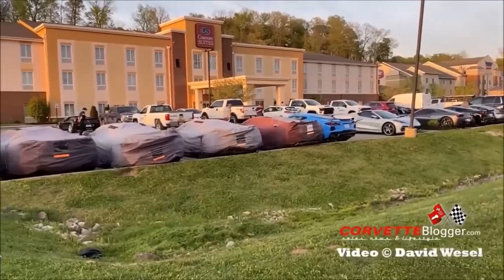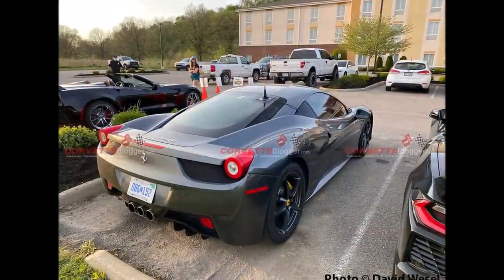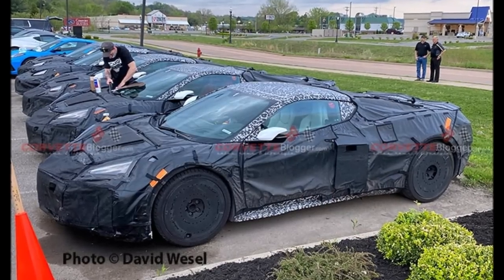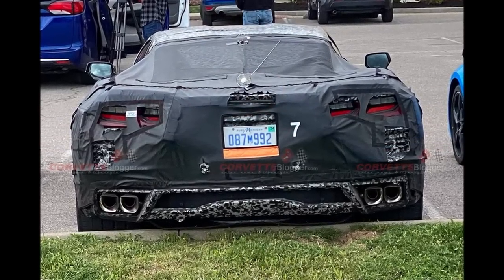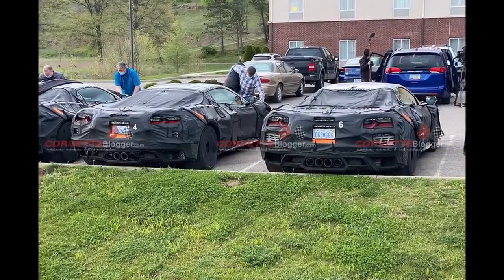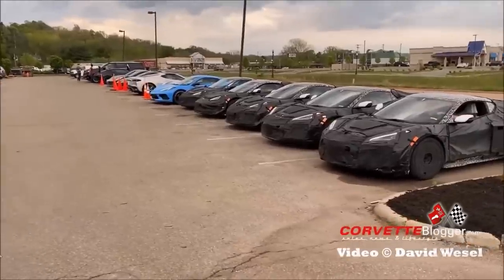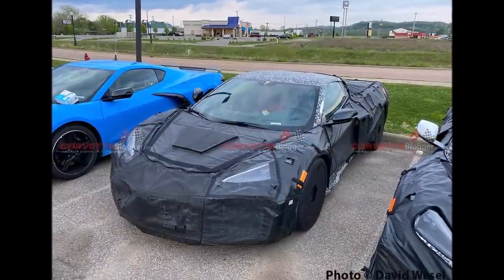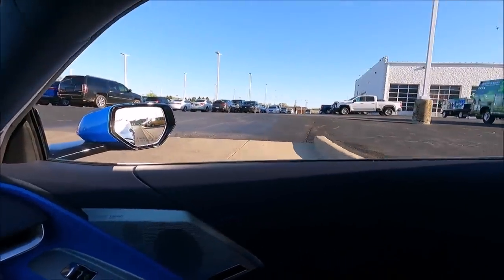CORVETTE TEST CARS CAUGHT IN OHIO ~ MANY DIFFERENT VARIANTS!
Today’s Upload; Just a quick upload so you know, YES WE SEE THEM, the GM Corvette test cars caught in Ohio – ALL KINDS OF VERSIONS!

9000 East Broad St SW